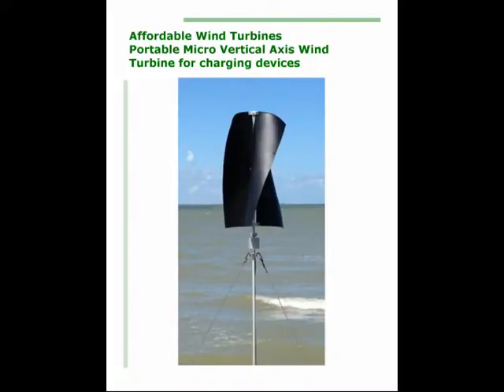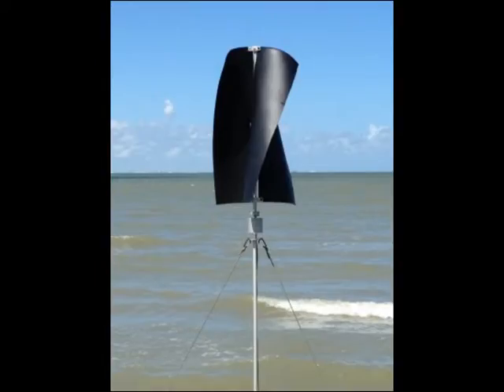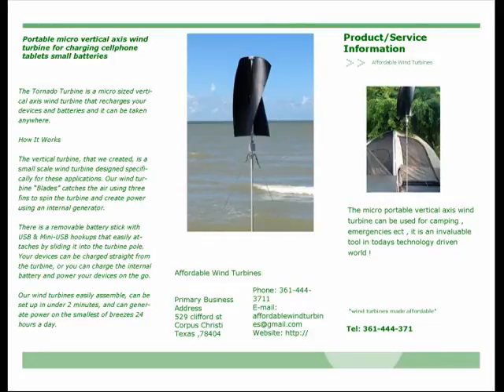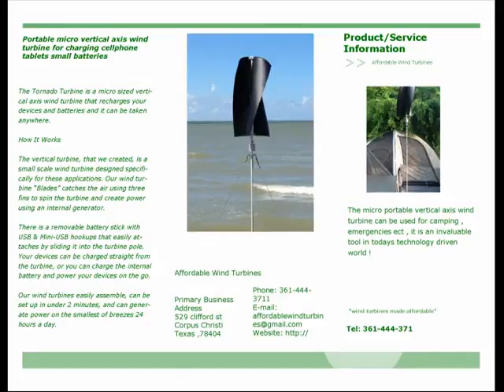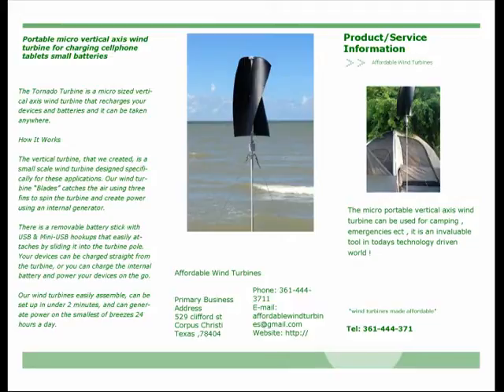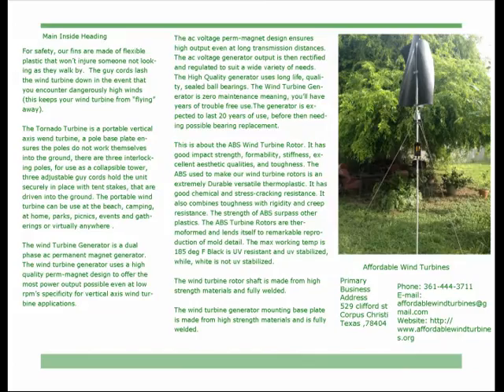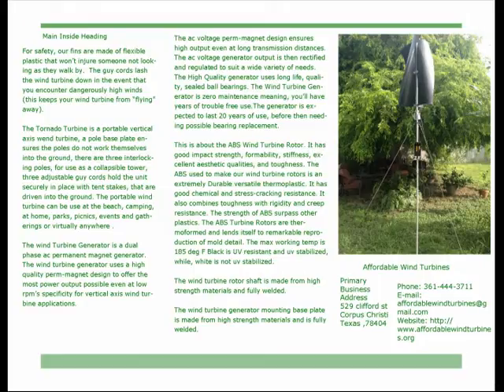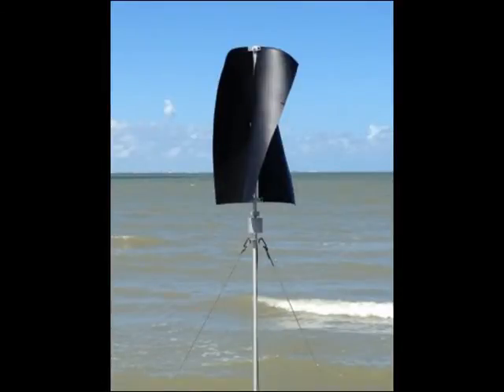portable micro vertical axis wind turbine charges devices from affordable wind turbines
portable micro vertical axis wind turbine charges devices from
Affordable wind turbines helical vertical axis wind turbine